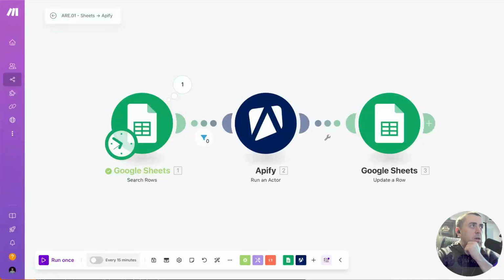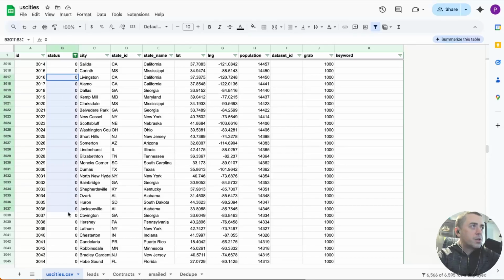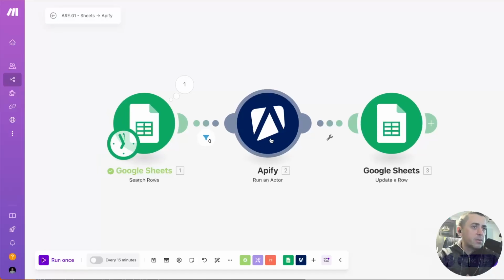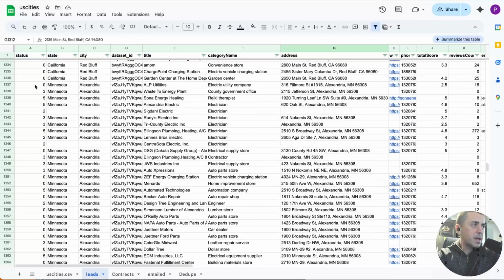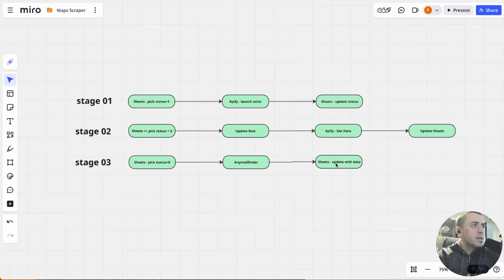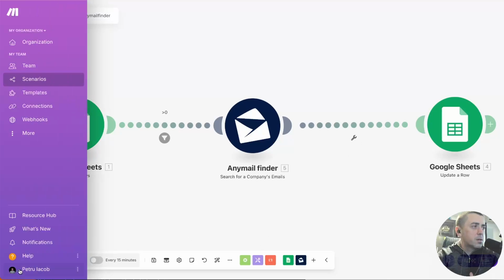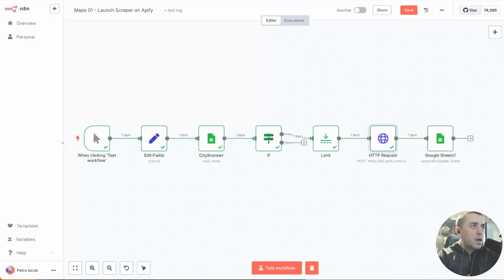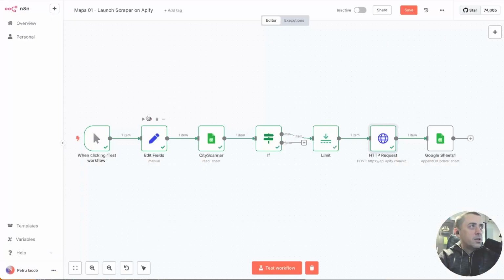How I Scrape Thousands of Local Business Emails in Just 15 Minutes (Step-by-Step)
I’ll walk you through the exact automation setup I use to collect leads fast — no coding, no fluff. Perfect for cold outreach, lead generation, or agency work.